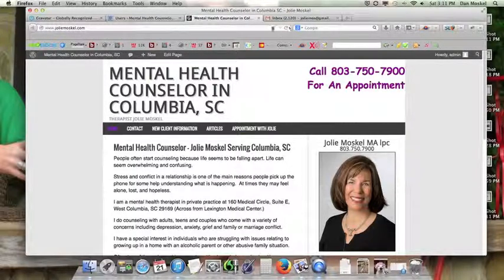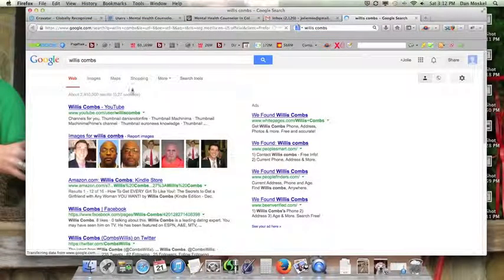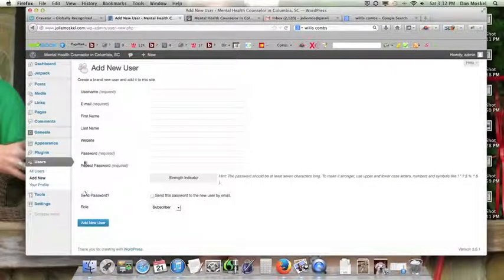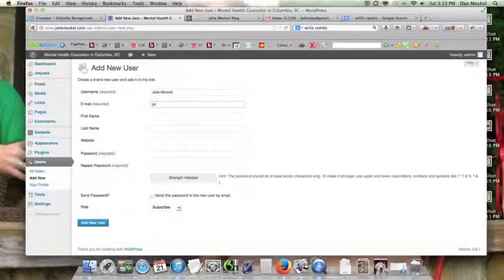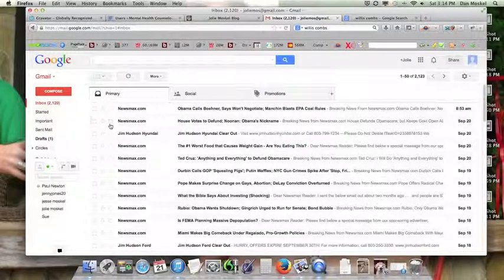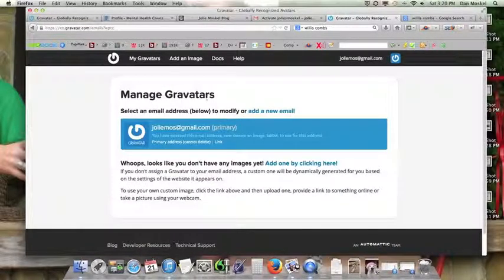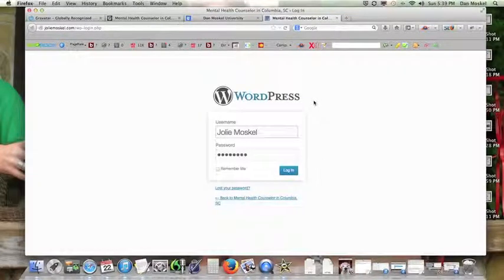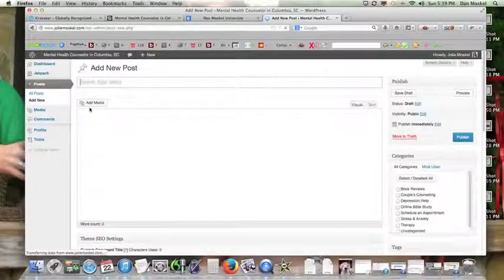Wordpress User Role Tutorial With Adding An Image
Step by step how to add a user profile to your WordPress website and how to add an image to this user profile for your author box.